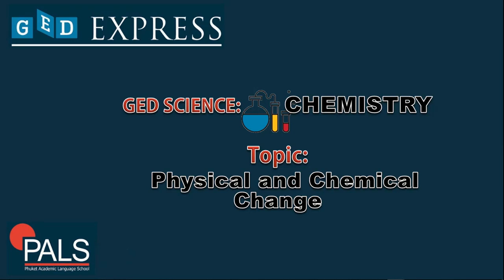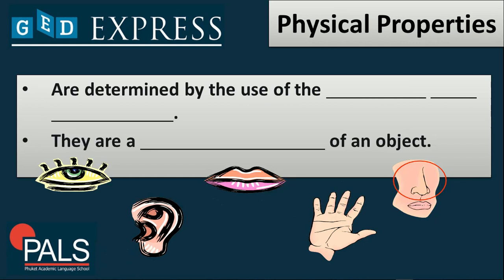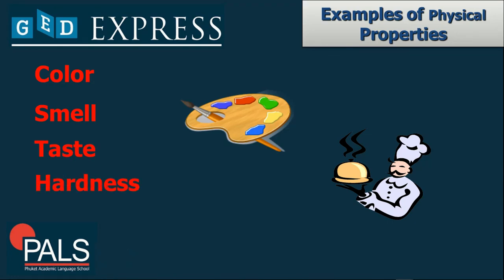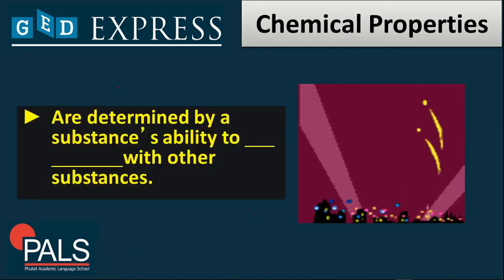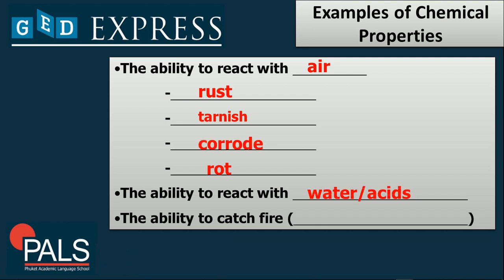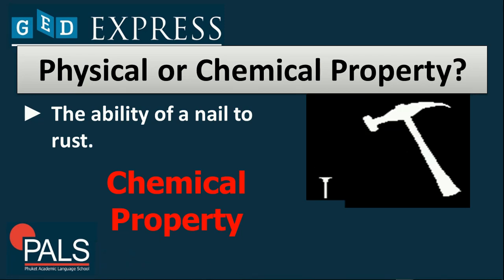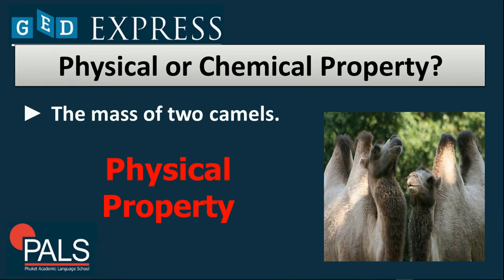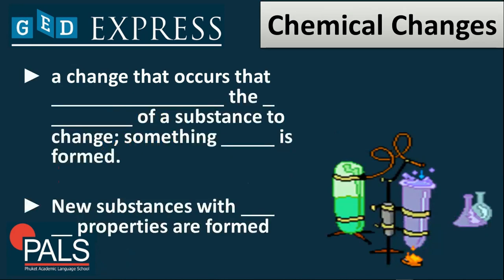How to Pass GED Science | Physical and Chemical Changes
💥Want to know more about physical and chemical changes for the GED Science test? This is the video for you. Let T. Markie be your guide in this lecture.